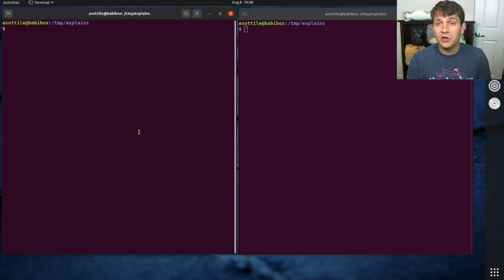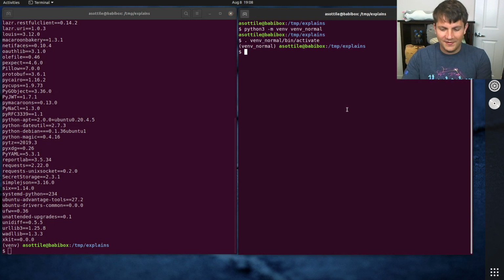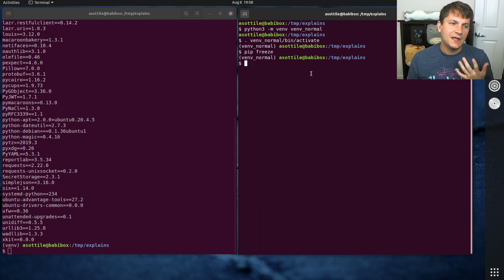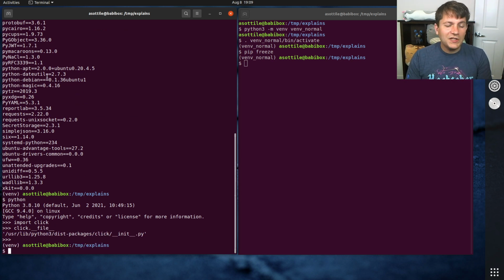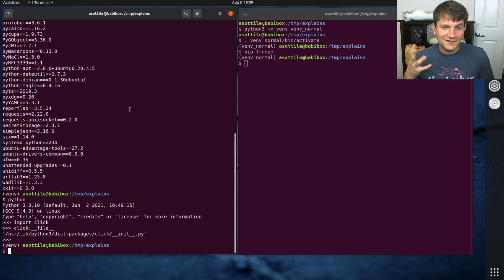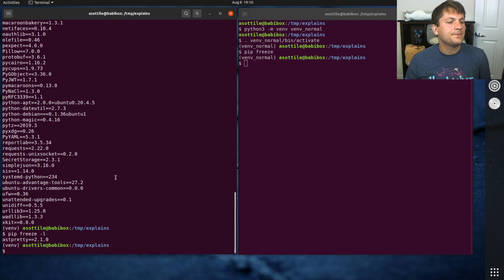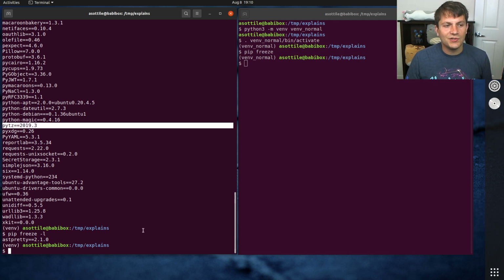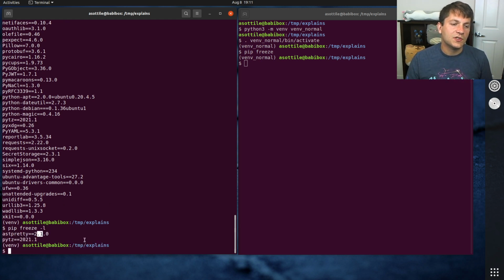virtualenv: --system-site-packages (intermediate) anthony explains #325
today I talk about the --system-site-packages argument to venv / virtualenv and what it does and why you probably shouldn't use it (but also some tips if you do need it!)